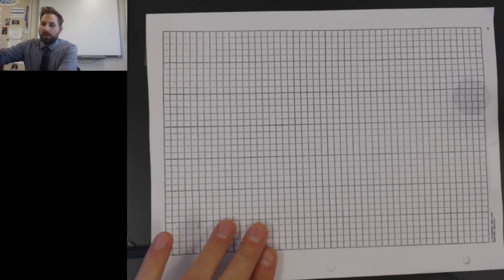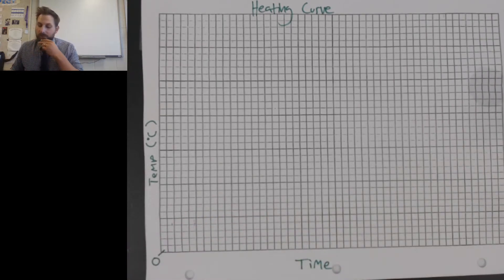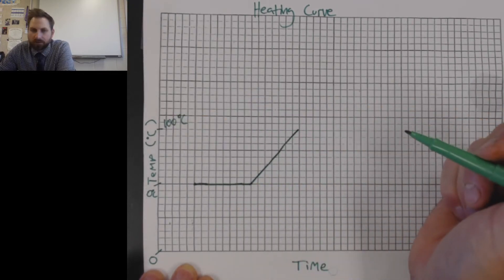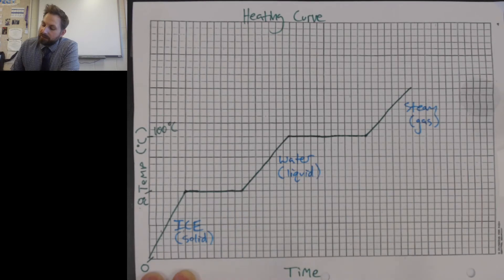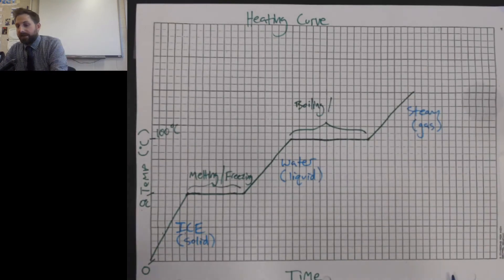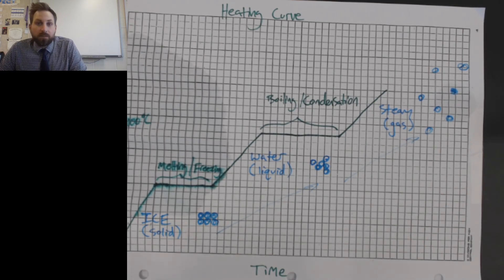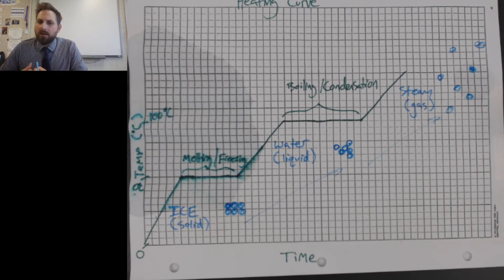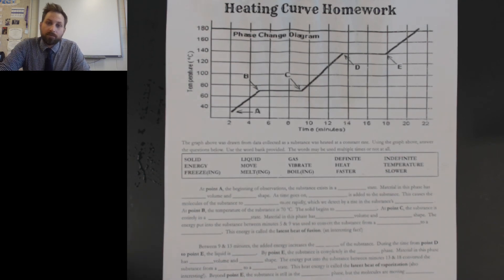Heating Curve of Water Notes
Follow along on your Graph Paper to take notes with your glorious chemistry teacher!